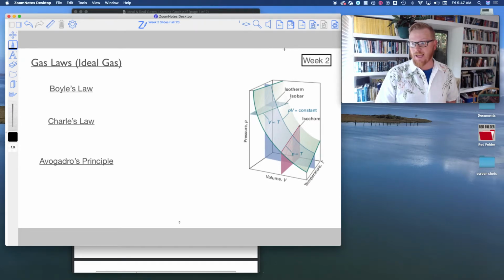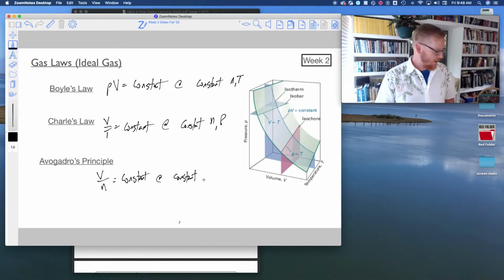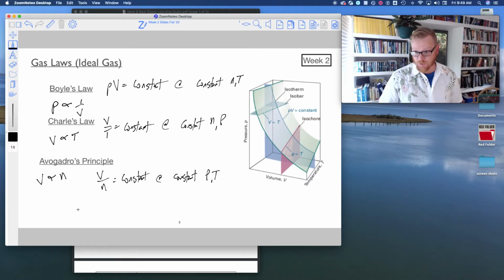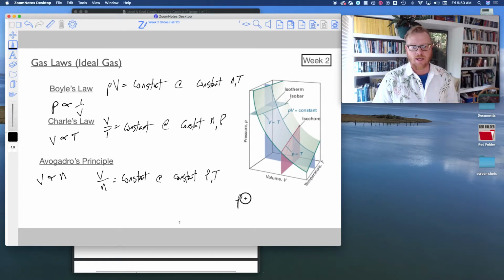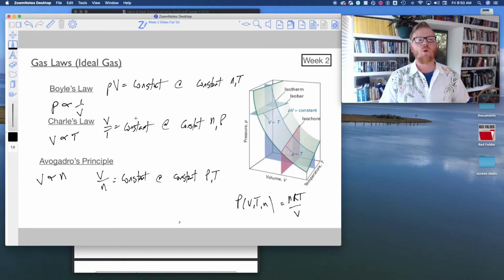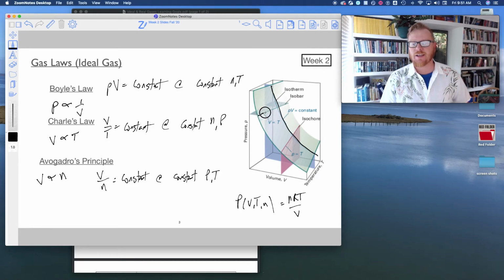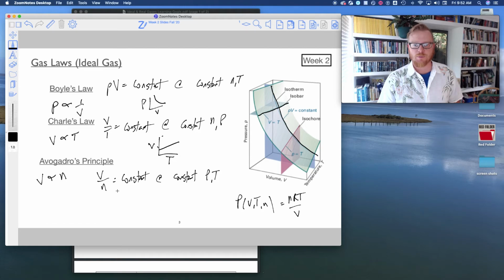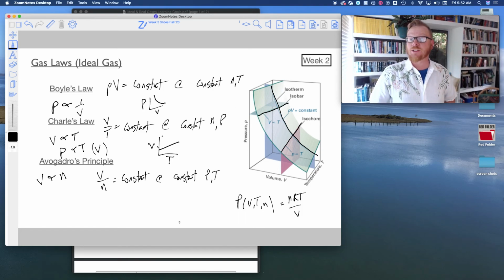CHEM 361 F21 Lecture 1.4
Learning Goal 1.4:  Know the individual gas laws (Boyle’s, Charles’s, Avogadro’s) and the combined law (ideal gas law)